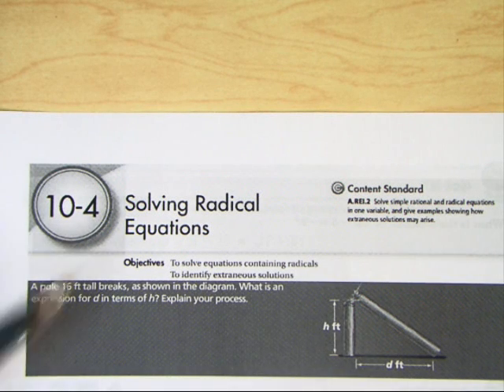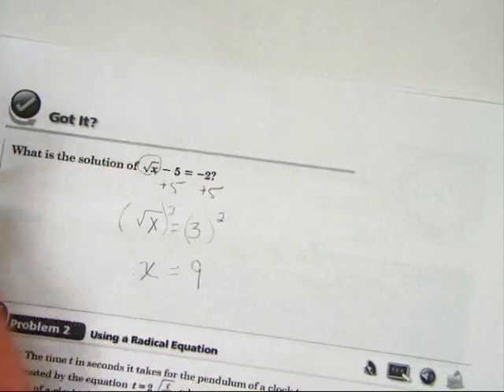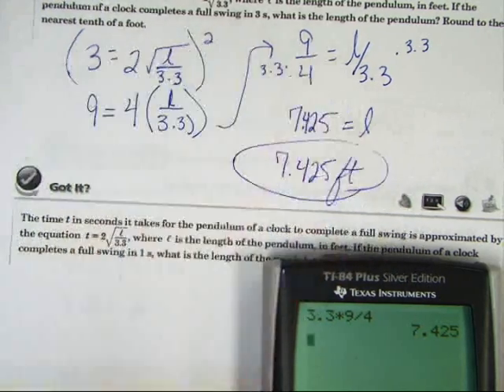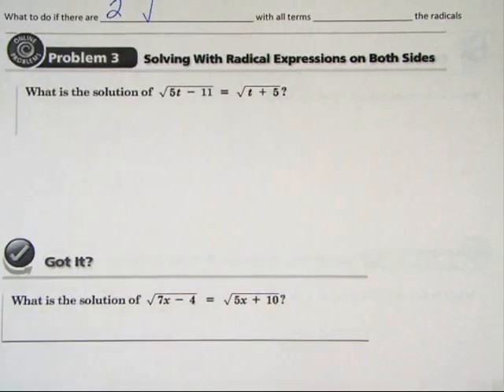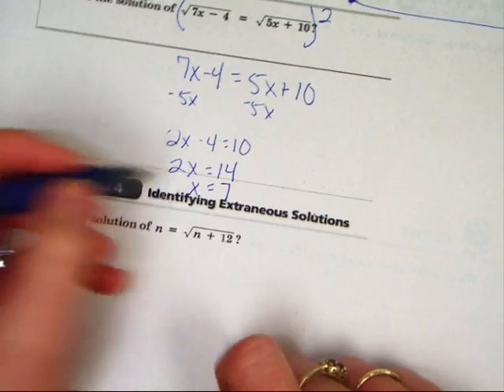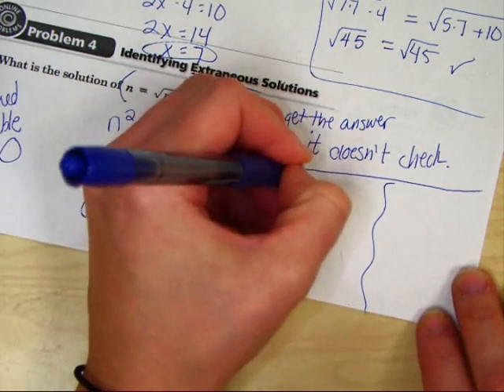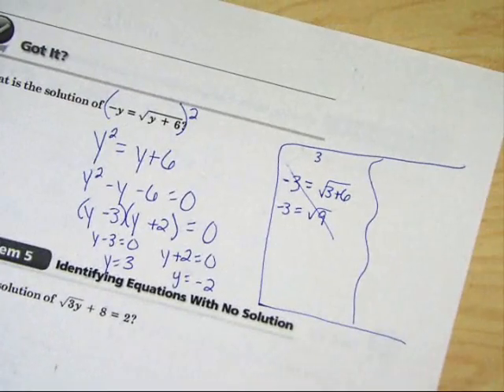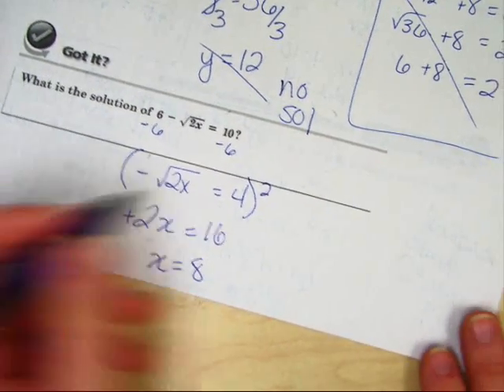Honors Algebra I 10 4 Solving Radical Equations